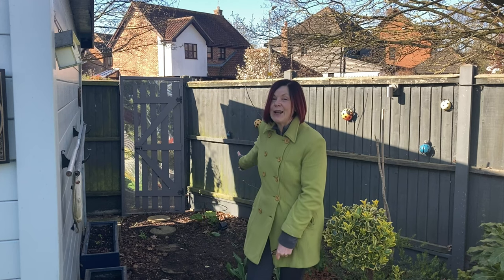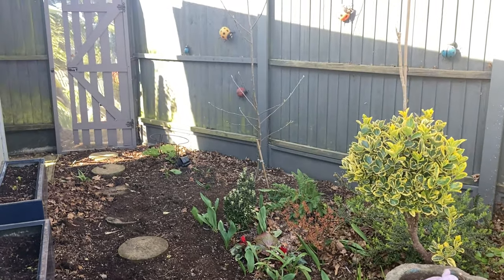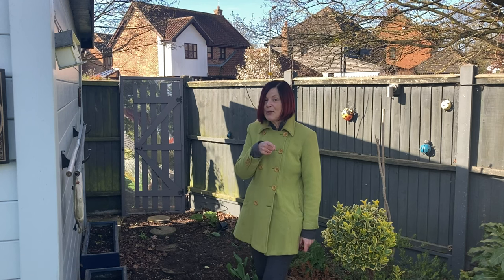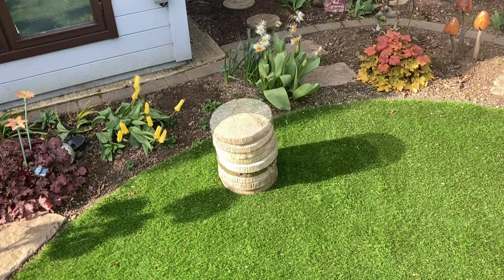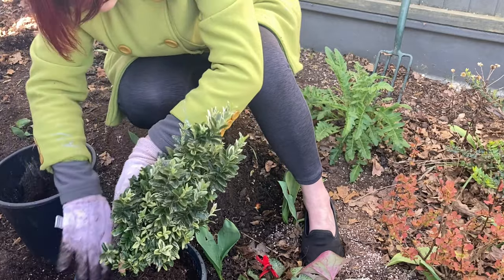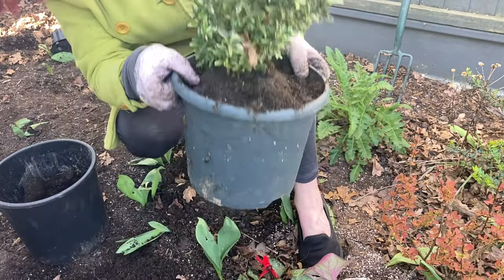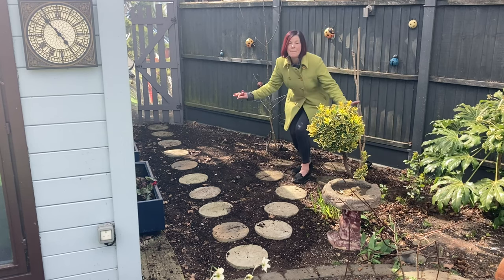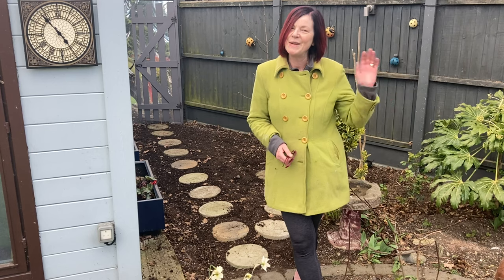Garden Transformation || Creating A Shade Corner Retreat 🤫🌳🍄😌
Today I am starting on what I’m calling my secret shady corner.  It’s a lovely spot in the garden where I have stepping stones leading to my garden illusion gate, which o love as it’s a focal point plus it brings light to this dark corner which gets no sun at all.

For those of you who have been watching my garden progress for a while, you will remember that I have 2 rows of beautiful boxwoods lining the stepping stones, but after battling box tree moths and caterpillars for around 4 years, I unfortunately removed them all as I’d just had enough of putting out pheromone traps and spraying them all the time.

So it’s time now to revamp this area and I’m going to add a seat as it’s one of my favourite views of the garden so I think it would be very lovely to take advantage of that.  I just need to clear all the existing plants away, tidy up the area and re-level it, laying the stepping stones back, and adding some more leading to the seat, and then I’m ready for the fun part - the planting!!